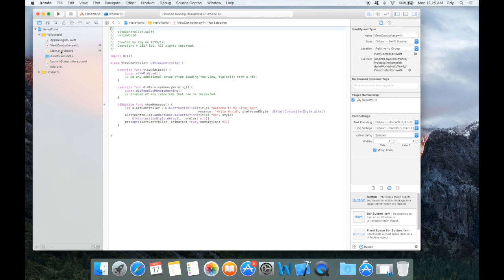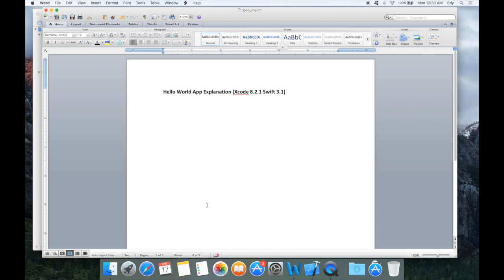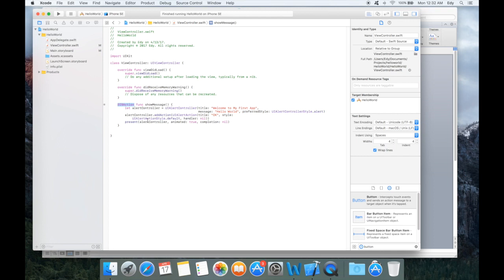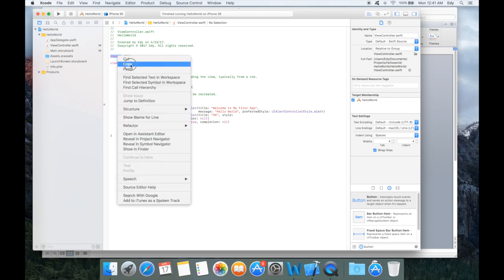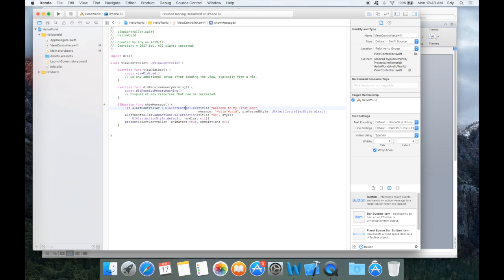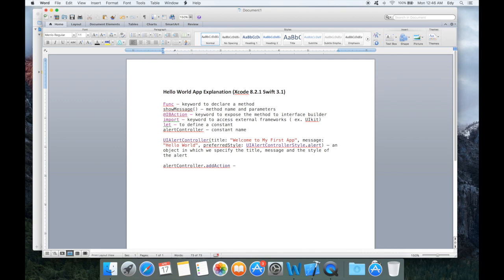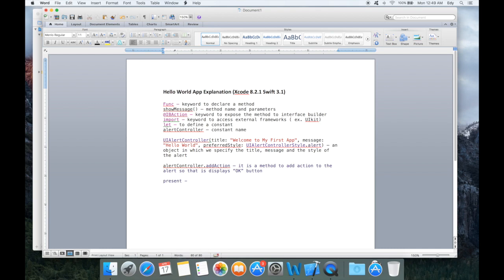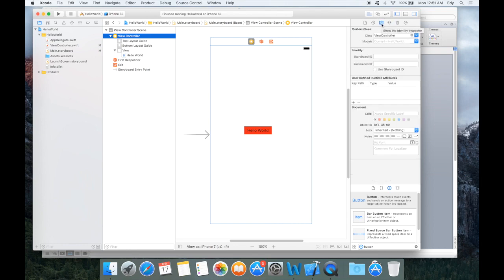Hello World App Explanation Xcode 8.2.1 Swift 3.1